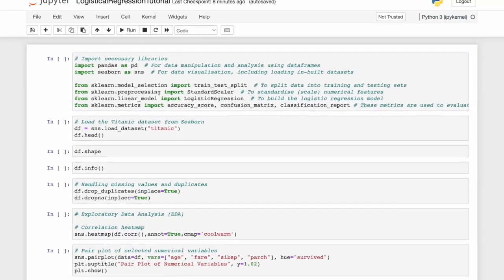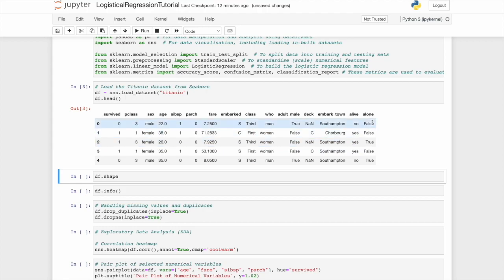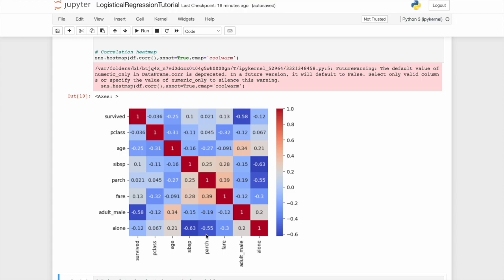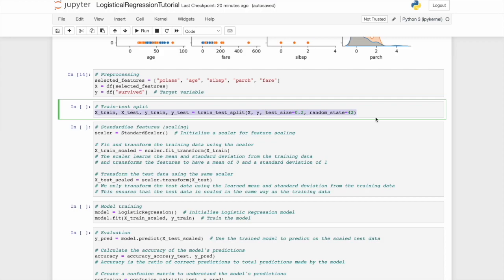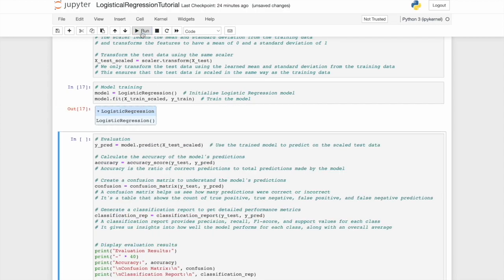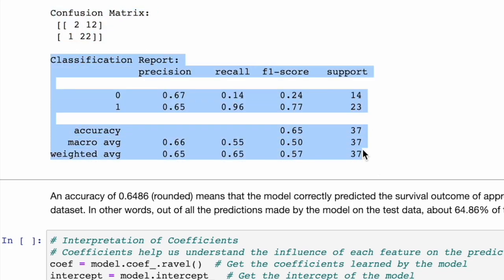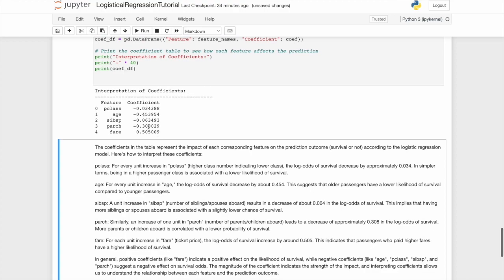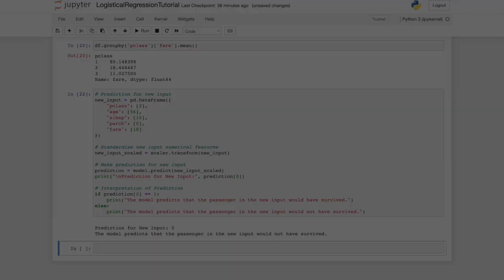Logistic Regression in Python for Machine Learning (Would YOU survive the titanic!)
Would you survive the Titanic.. want to know? Sit back, relax - and let's learn some logistic regression! We'll walk through each step required to teach practical machine learning in Python, enjoy!

What will you learn in this video:
How to load a dataset in Python
How to perform exploratory data analysis (EDA)
How to select features for a logistic regression model
How to train a logistic regression model in Python
How to evaluate and interpret the metrics
How to make predictions for new data

This video is for anyone who wants to learn how to build a logistic regression model in Python. No prior knowledge of machine learning is required. Or just anyone curious about Python and machine learning!